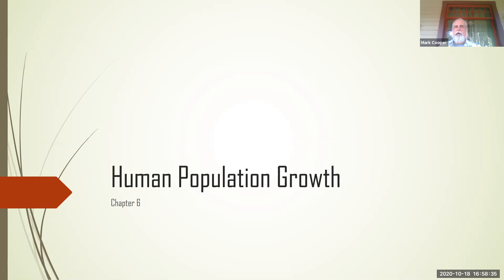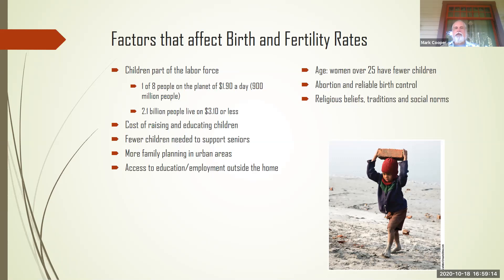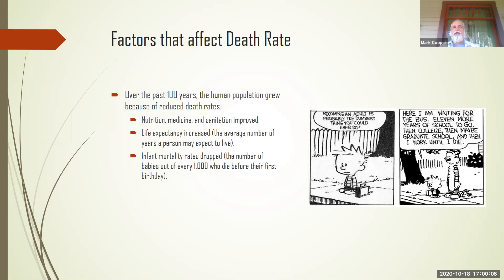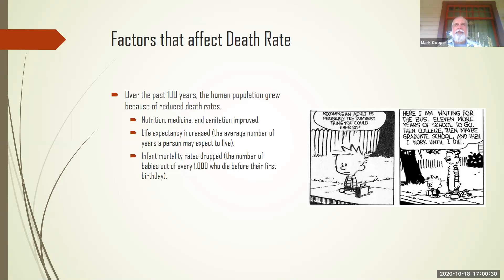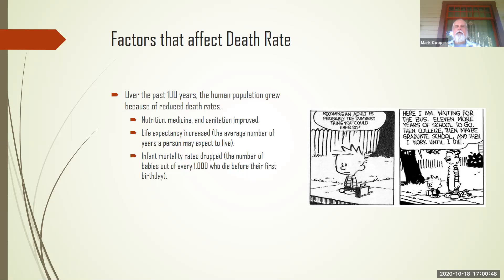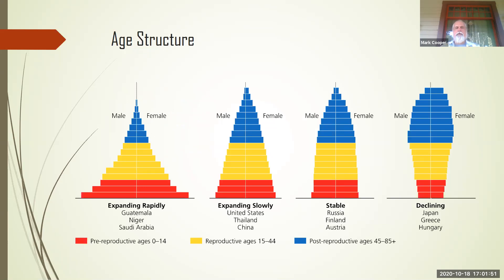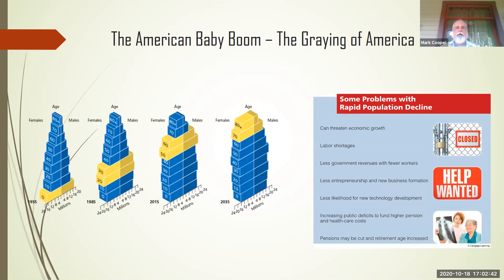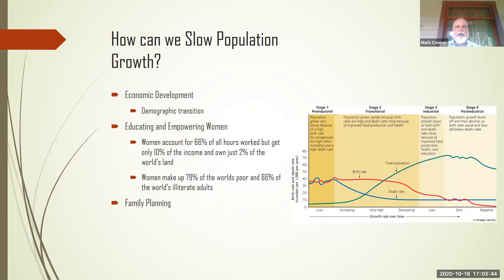GMT20201018 235829 Mark Coope 1920x1080